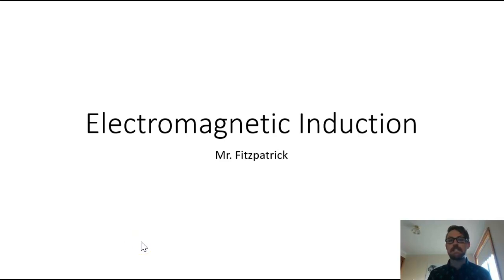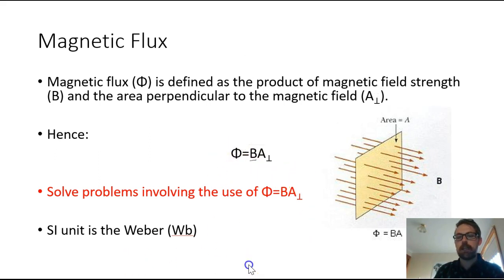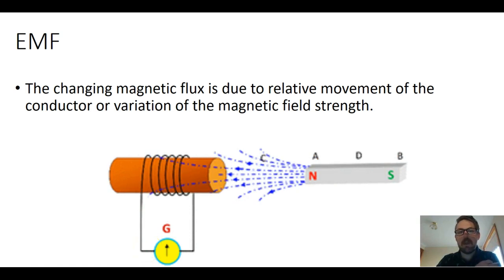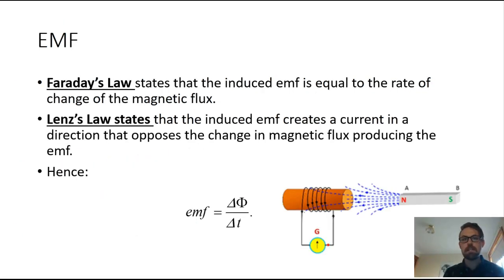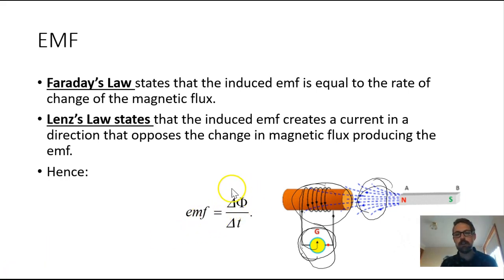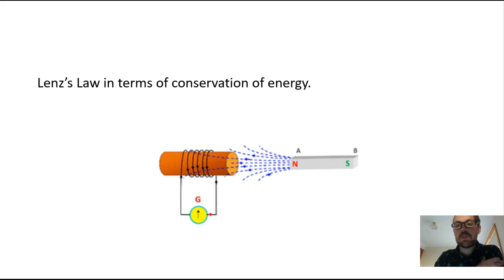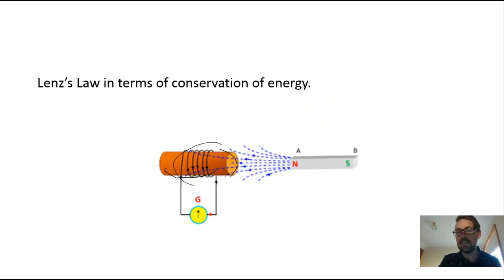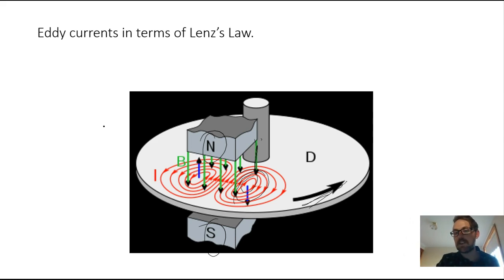2.5.1 Electromagnetic Induction